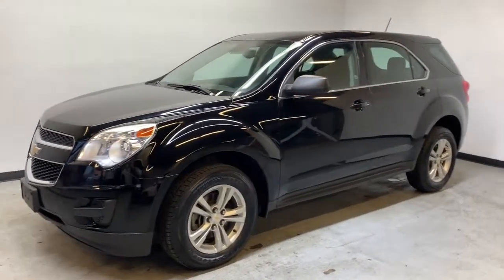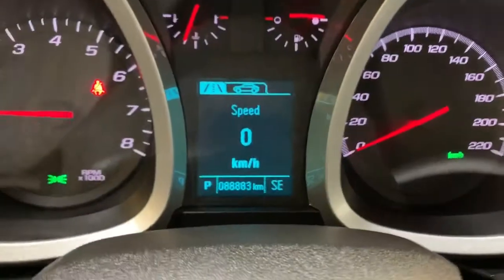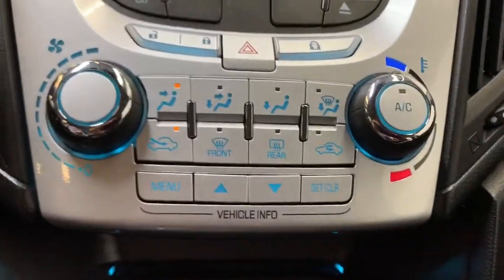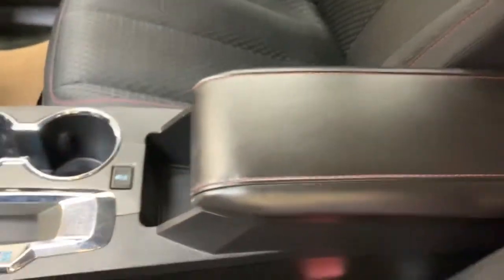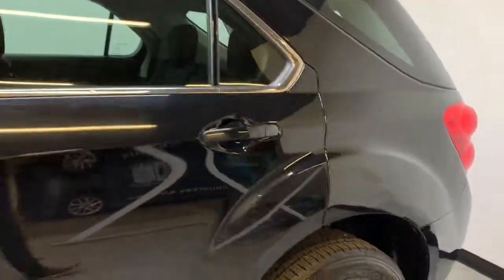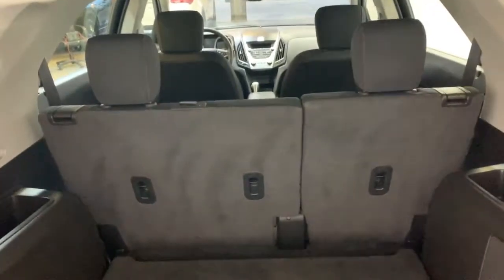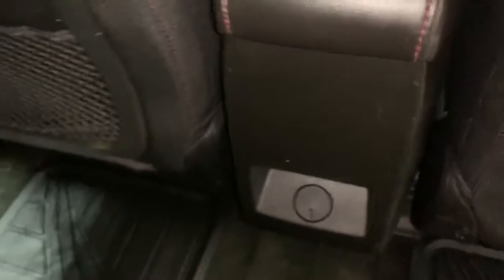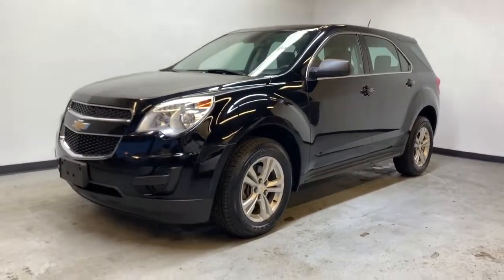BLACK 2015 Chevrolet Equinox Review - Park Mazda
Stock #: 15P900

pThis dynamic 2015 Chevrolet Equinox LS AWD shown in Black has the efficiency you want, the space you need, and the style you crave. Motivated by a 2.4 Liter 4 Cylinder that generates 182hp while paired with a 6 Speed Automatic transmission that provides refinement and responsiveness for a pleasant drive. This All Wheel Drive offers 7.4L/100km and the athletic exterior of the LS with soft curves, great looking alloy wheels, and automatic headlights lend itself to a handsome look with a demeanor that is sophisticated, yet understated./p

pInside Equinox, you feel instantly at ease and perpetually indulged with loads of legroom for optimal comfort. Keyless entry, a 60/40-split second-row seat that slides and reclines, Bluetooth phone connectivity, available WiFi, and a great sound system with satellite radio are just a sample of what awaits you in this well-appointed cabin./p

pA top safety pick, this Chevrolet Equinox demonstrates a commitment to excellence with standard safety features as well as a steel safety cage, anti-lock disc brakes and StabiliTrak to help you stay grounded in all sorts of road and weather conditions. You'll also have the peace of mind of OnStar's automatic crash response. This is such a great solution to your transportation needs and is truly the complete package. Print this page, Come in for a Qualified Test Drive and Get a $25 Visa Gift Card or 50 Air Miles Reward Miles... We Know You Will Enjoy Your Test Drive Towards Ownership!/p | View photos and more info (Uploaded by DataDriver).